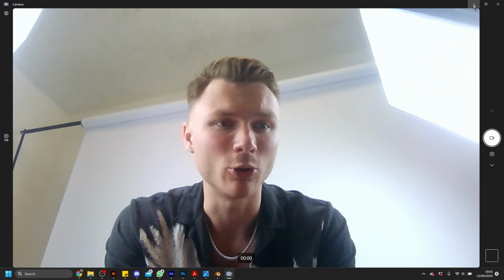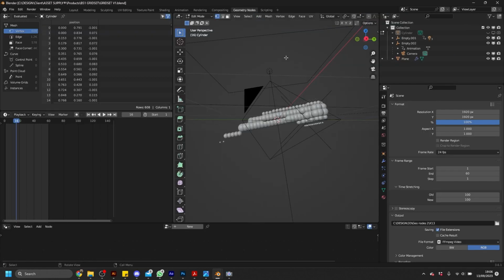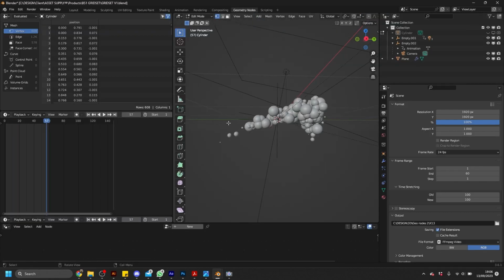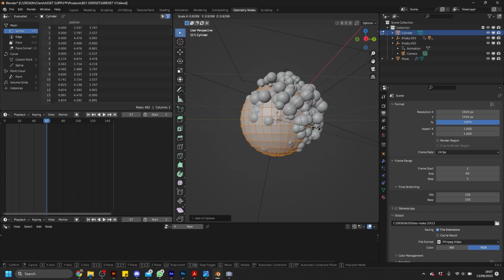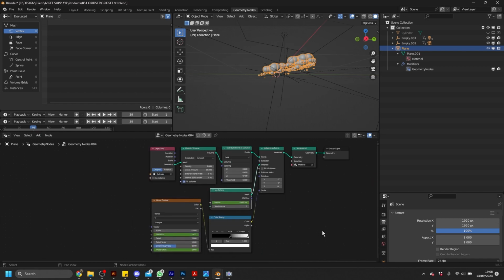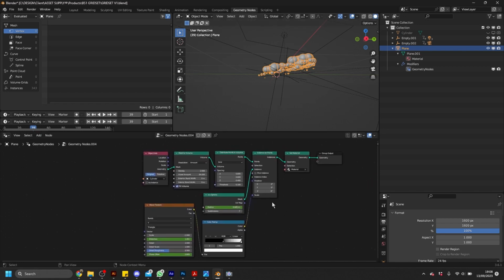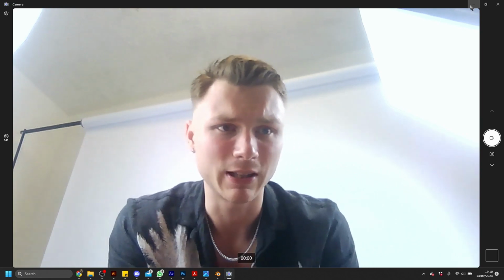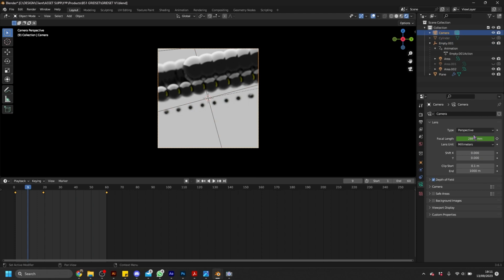How To Blender Geometry Node - HMD™ Style [Free Download]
For my creative G's x

Instagram.com/hanson.method